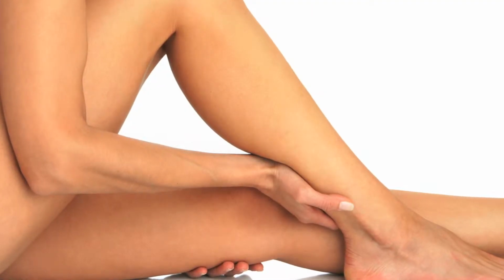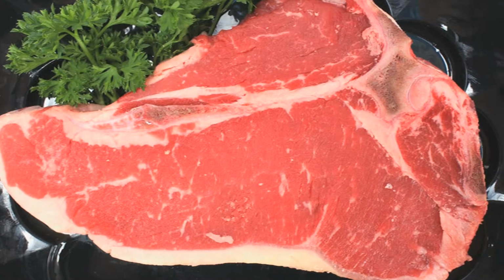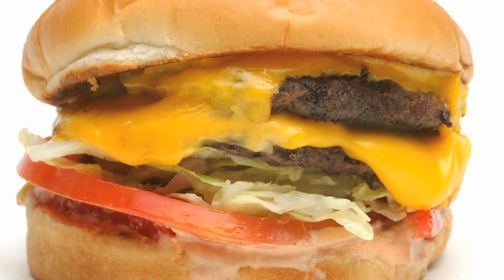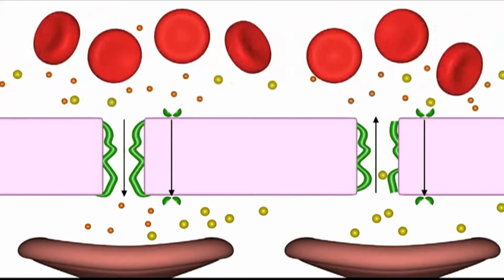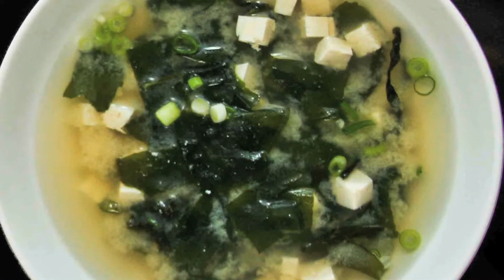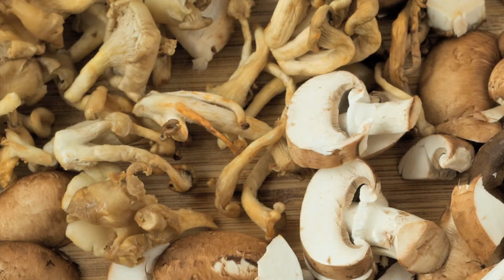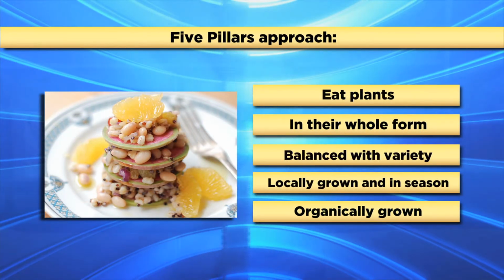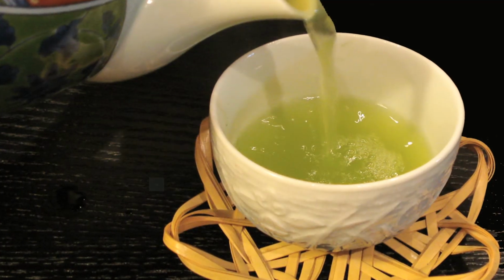Balance Immunity and Cool Inflammation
Balance Immunity and Cool Inflammation with Gordon Saxe MD PhD